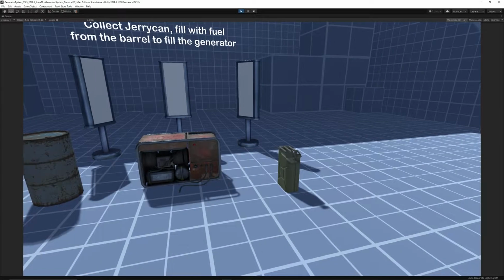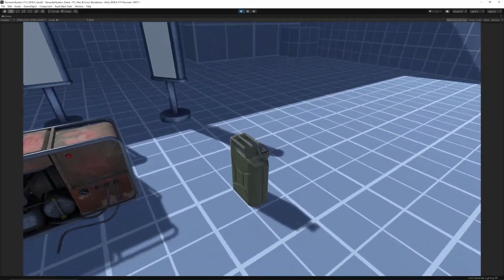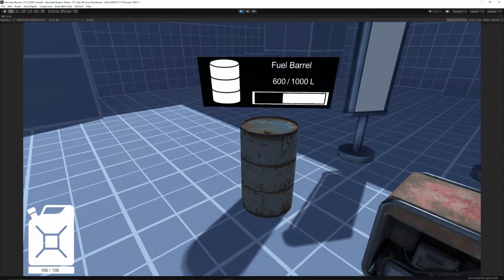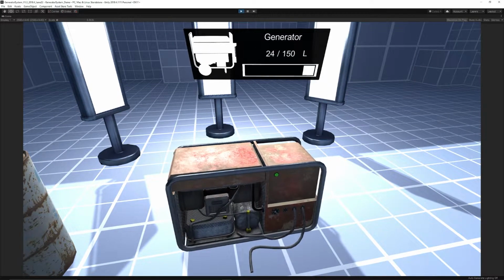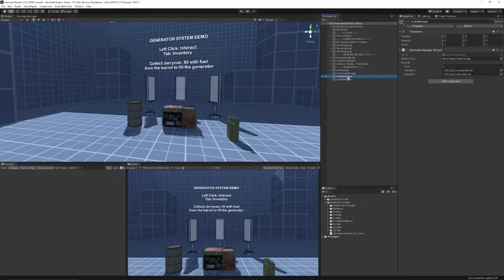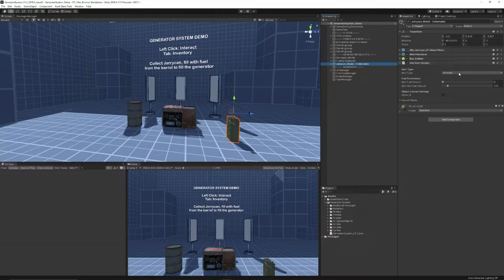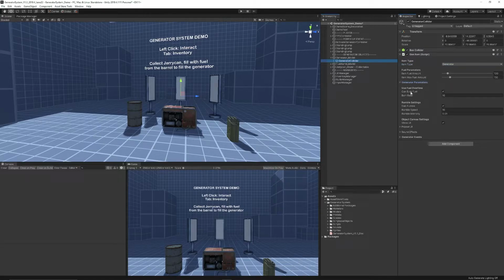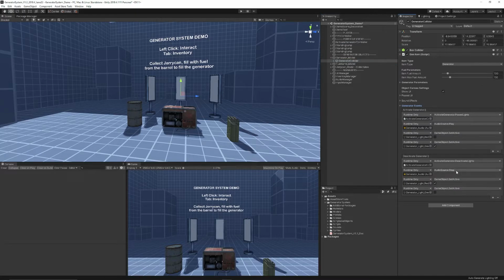Generator System V1.3 | Demo (Unity 2022)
This Generator Puzzle System is a complete template for implementing your own generator system; using a raycast to collect a Jerrycan (Which can hold fuel and enables an inventory) that can be emptied into a generator or filled at a fuel barrel, each with their own custom UI elements. The system contains 3 PBR models: Jerrycan, Fuel Barrel, Generator!